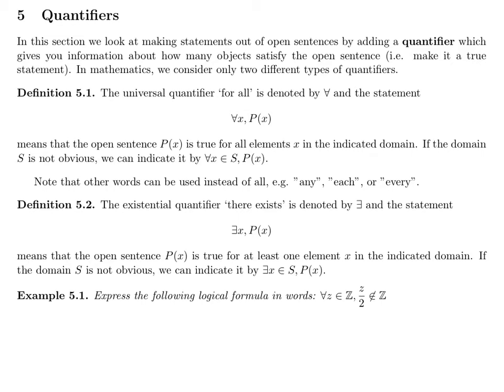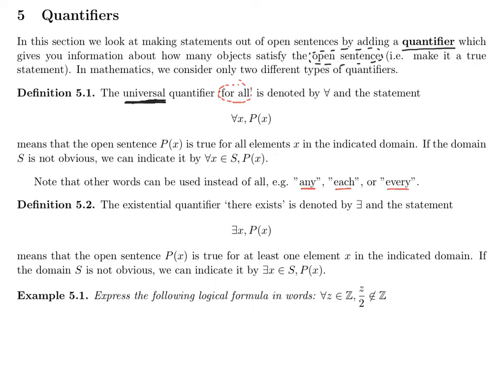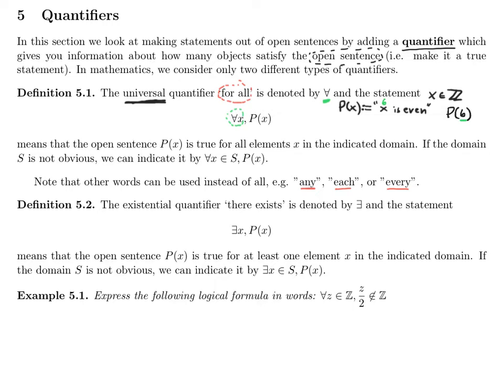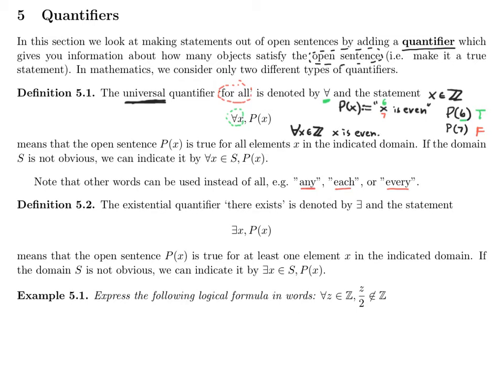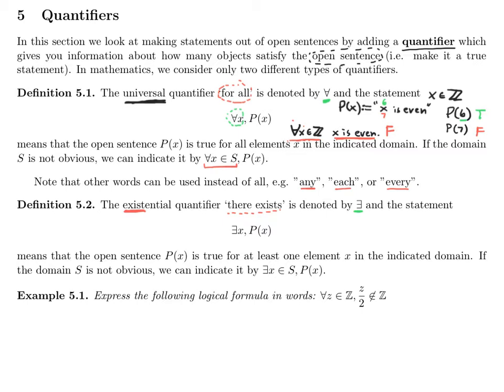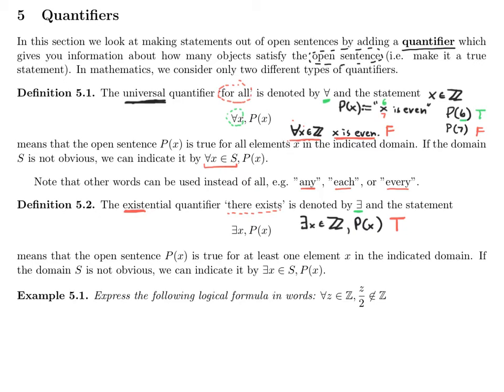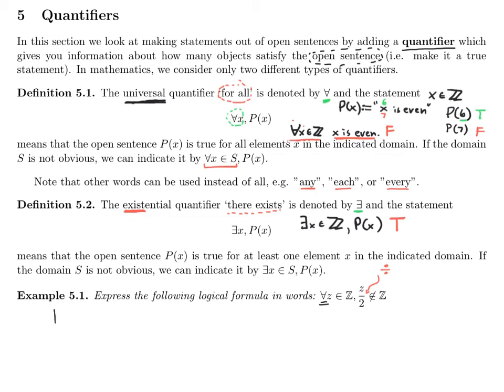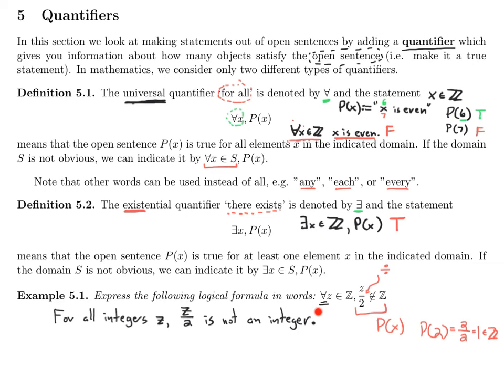5 Quantified Statements